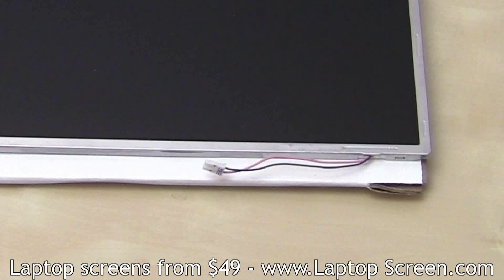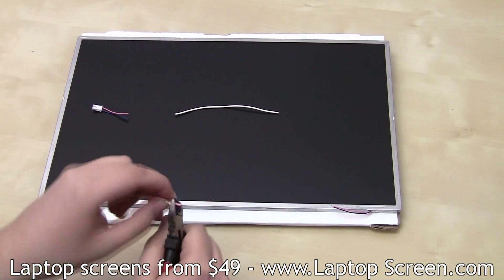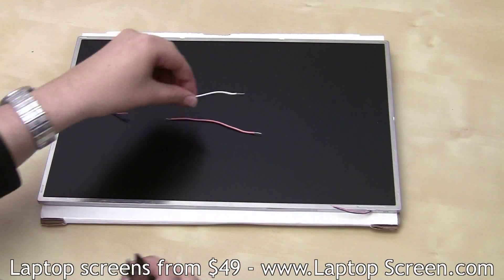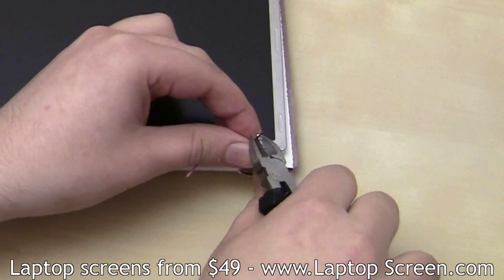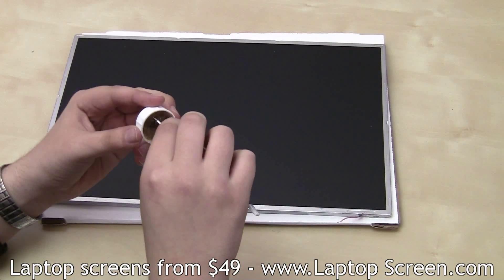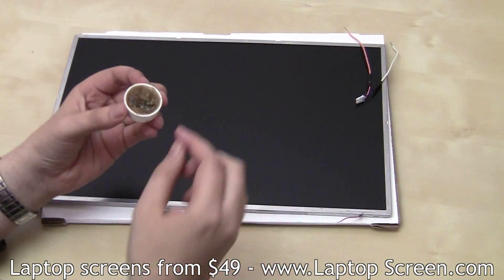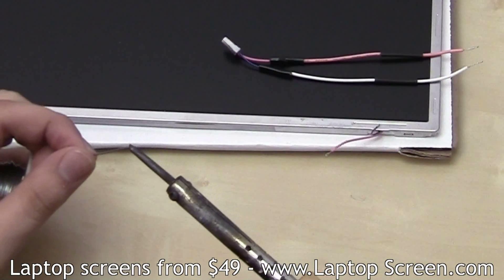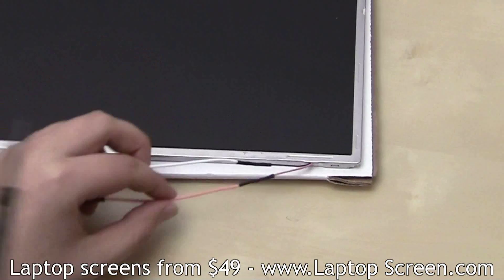How to properly splice an inverter cable on a laptop (notebook) LCD screen panel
Sometimes your inverter cable doesn't reach your actual inverter. It's OK to just go ahead and lengthen the cable by splicing in extra piece of wire.

WARNING!